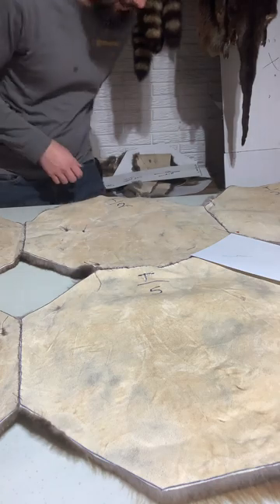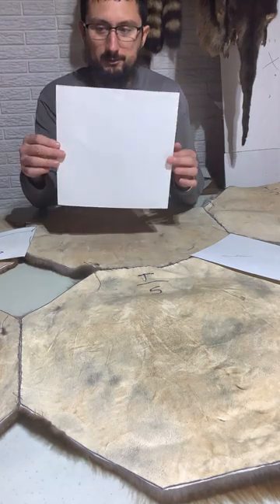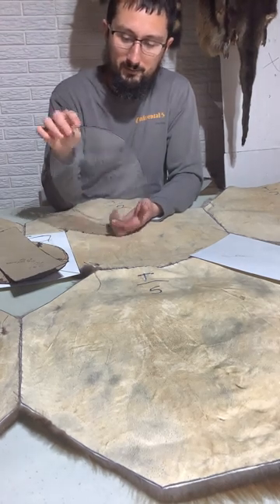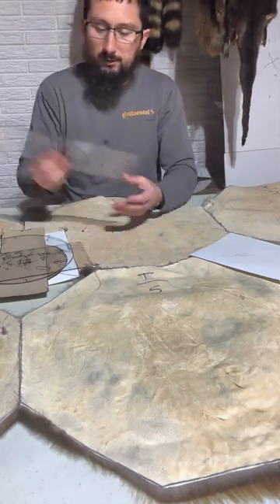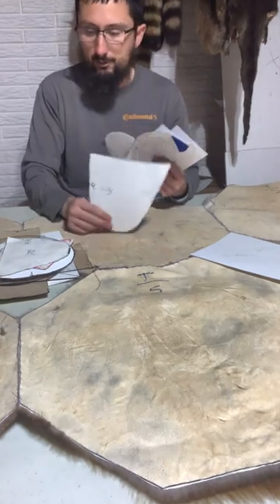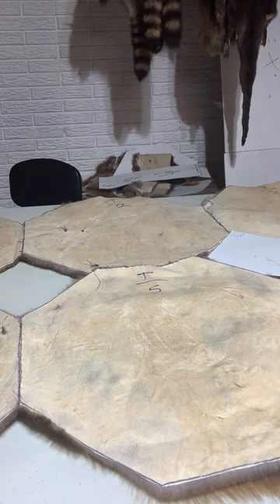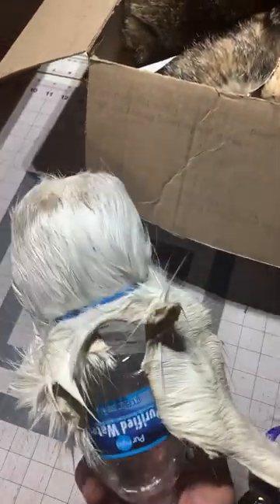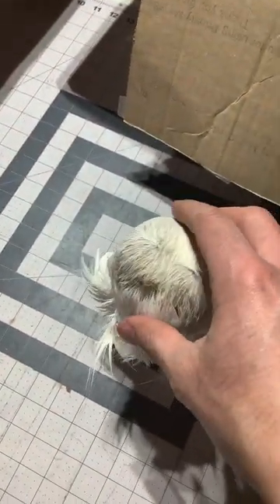Fur hat patterns I use and beaver blanket update #1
Fur hat patterns, fur, beaver blanket updates